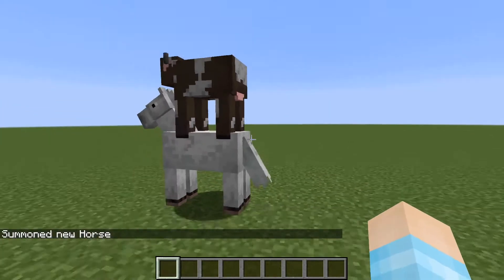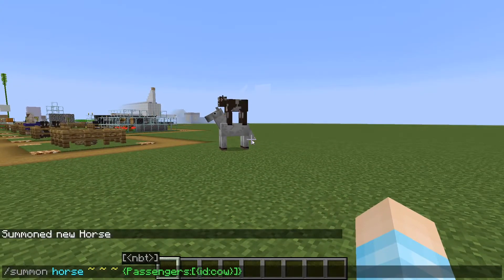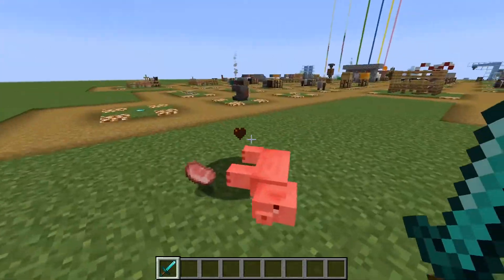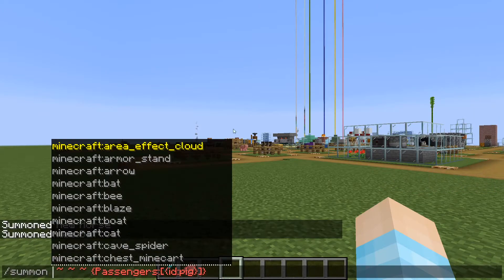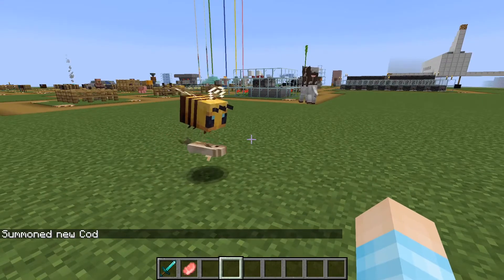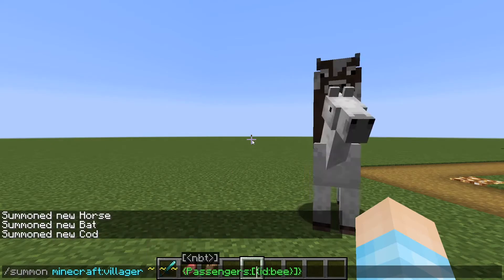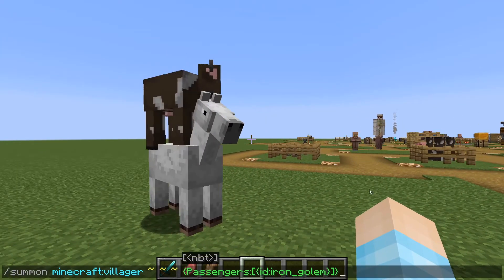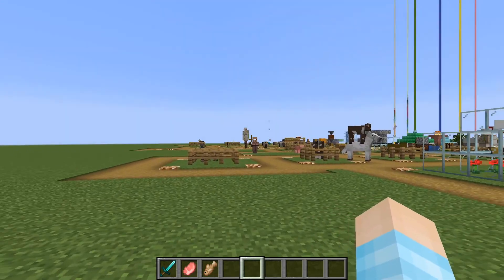Minecraft 1.16.5: How to summon mobs riding mobs